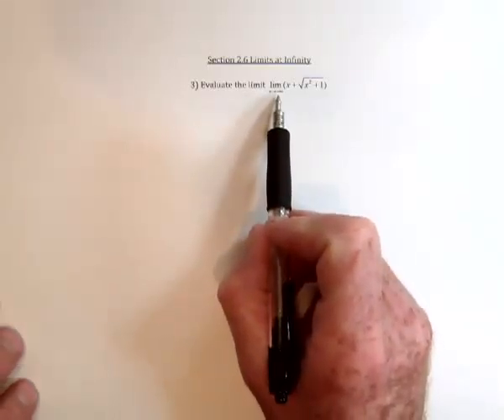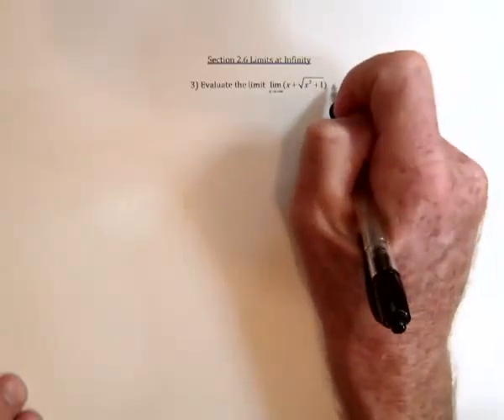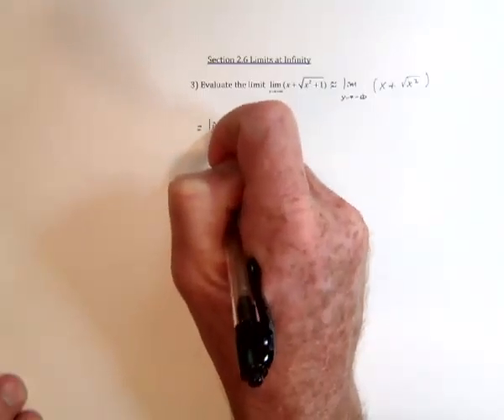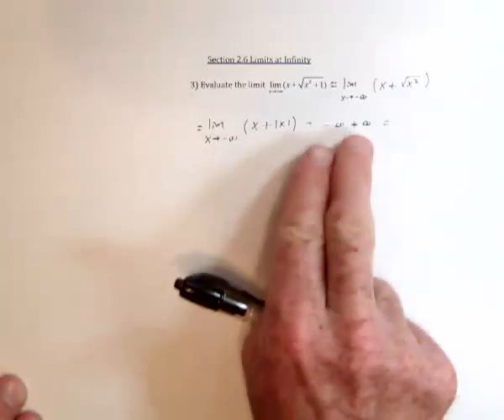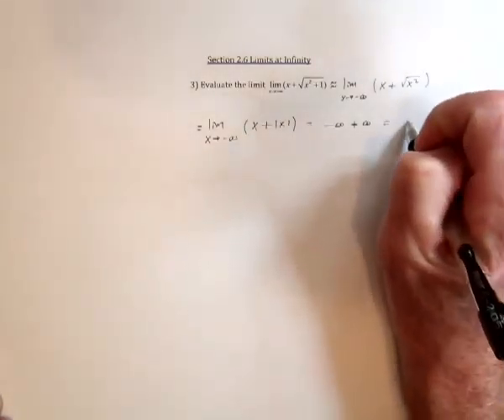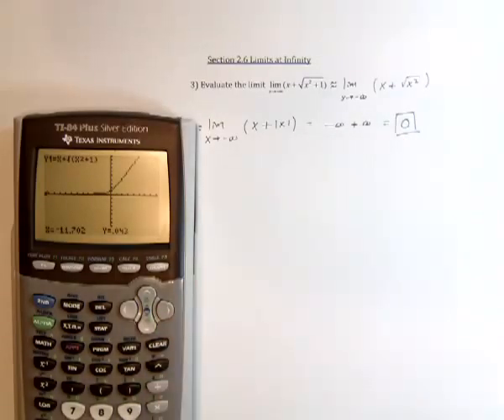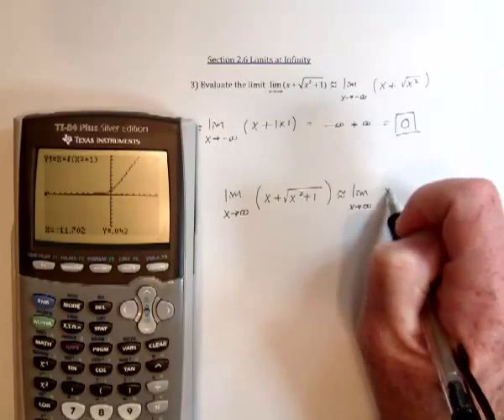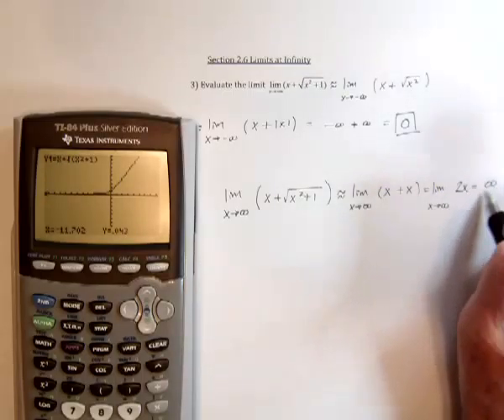2 6 3 Limits at Infinity